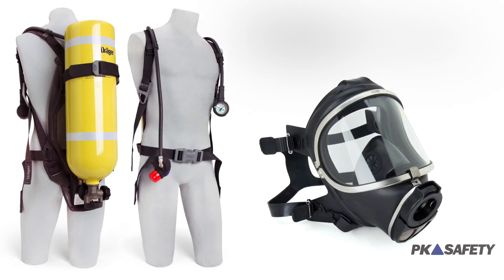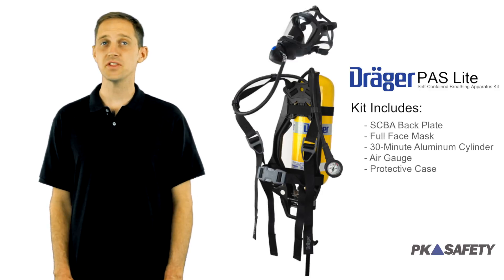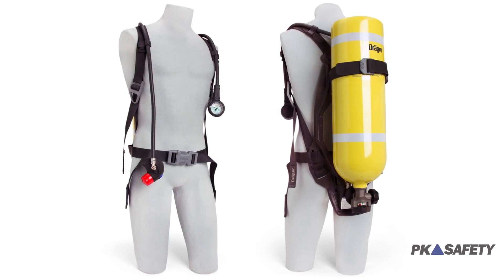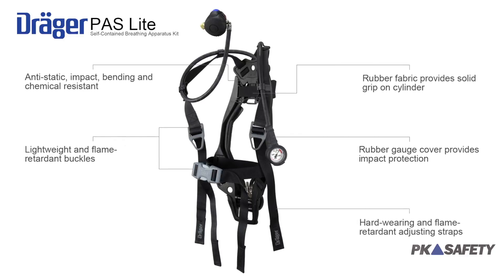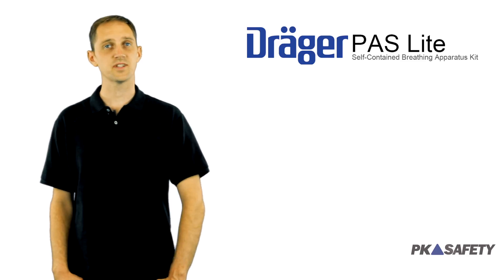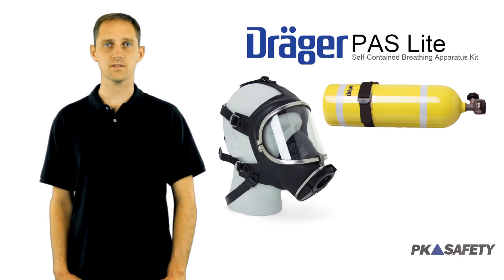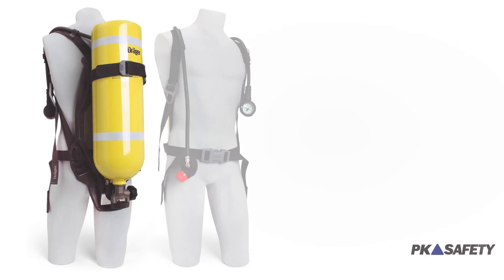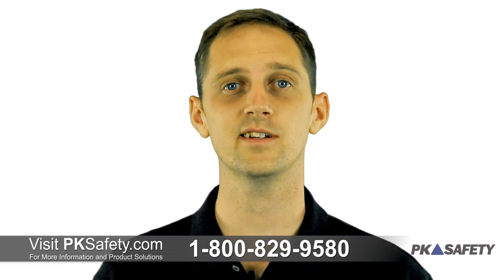Portable SCBA: Draeger PAS Lite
Chad Reid, one of our technical product experts, shows us the highly portable self-contained breathing apparatus with a low cost of ownership: the PAS Lite SCBA from Draeger. Please note we no longer carry this item.